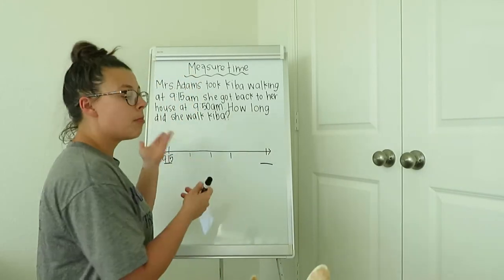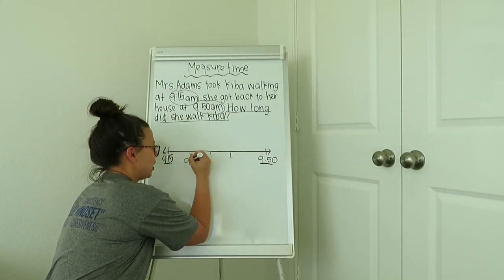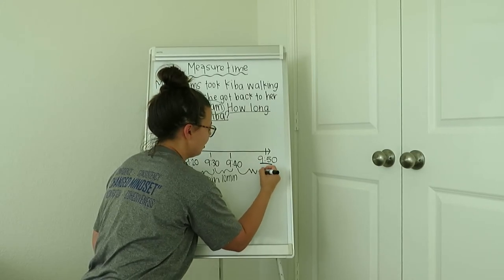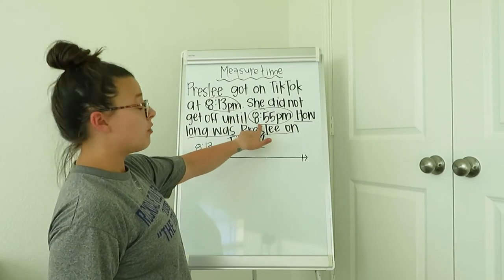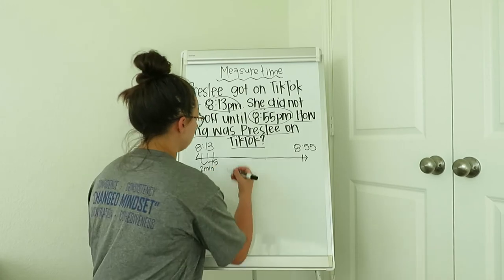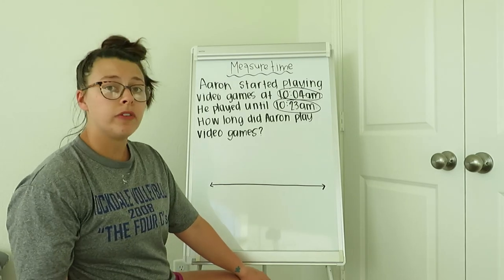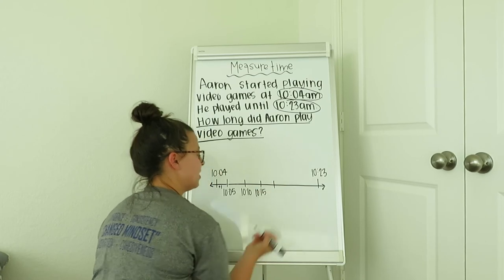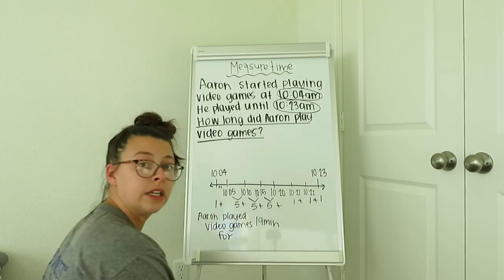Elapsed Time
Walking through 3 questions using number lines in order to solve elapsed time problems